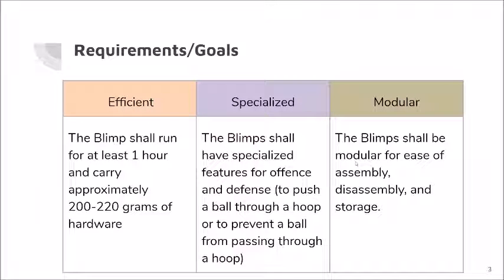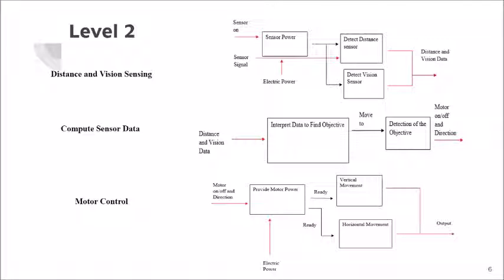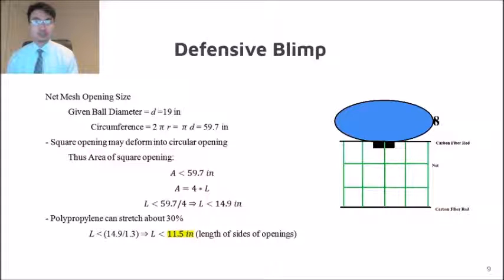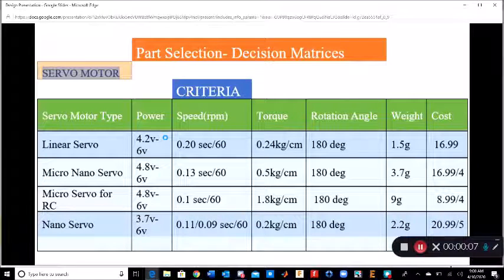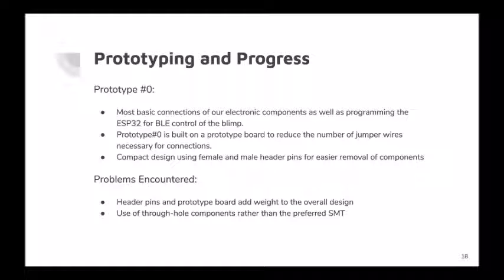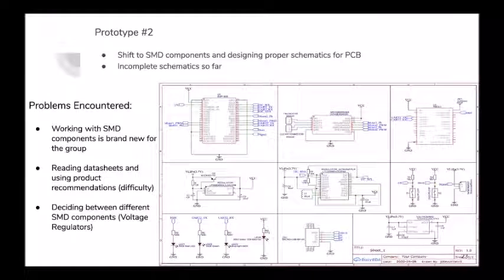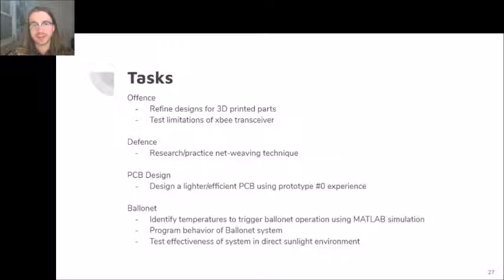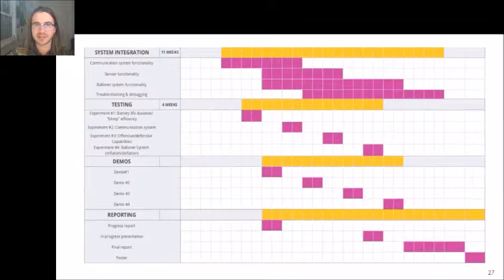Design Review 492 Blimp Hardware Group (ver. 2)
492 Design Review Presentation 04/10/20
By: Yuhang Peng, Eric Phu, Kyle Guthrie, Romani Fahmy, Jose Zurita,  Will McCarty

Title: Aerial Soccer Game with Blimp UAVs: Actuation and Control